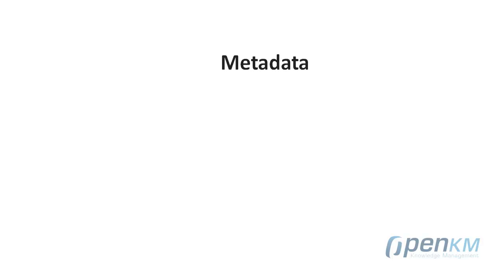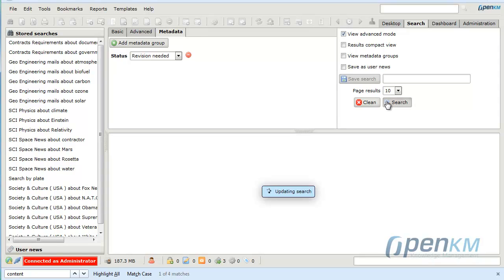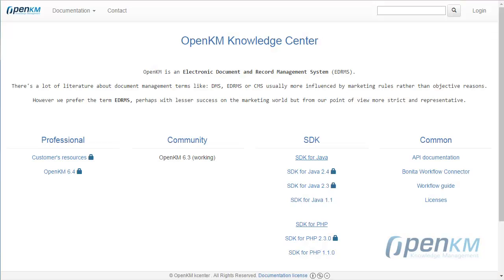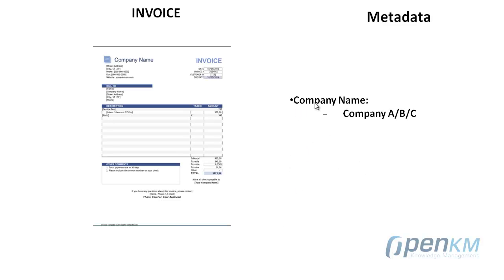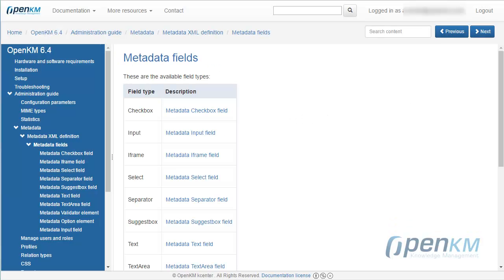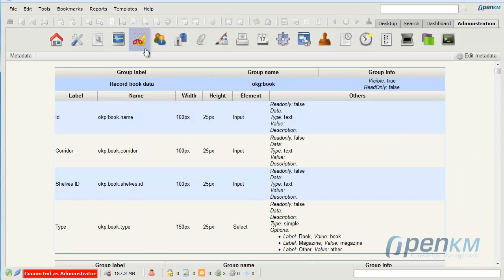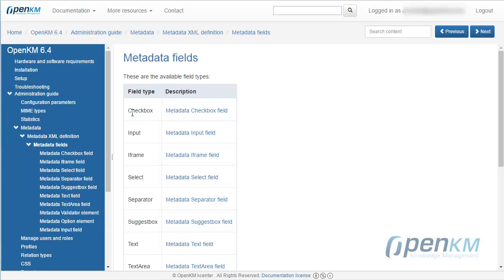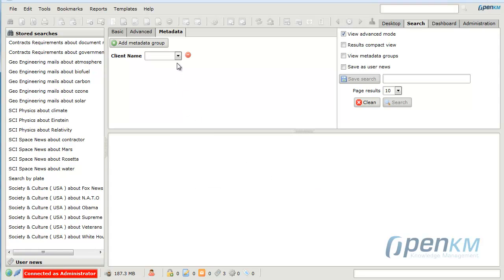OpenKM - Metadata management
The Metadata  increase the information linked to the document and help you locate it quickly.